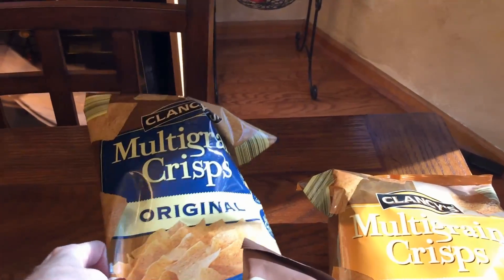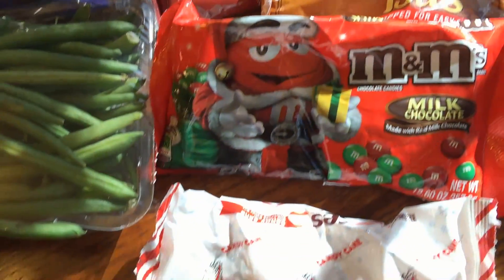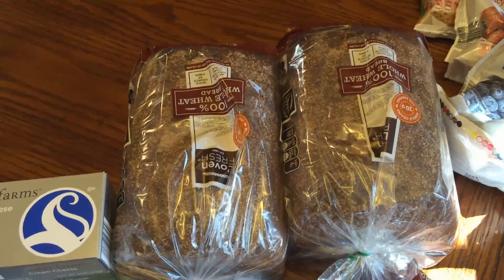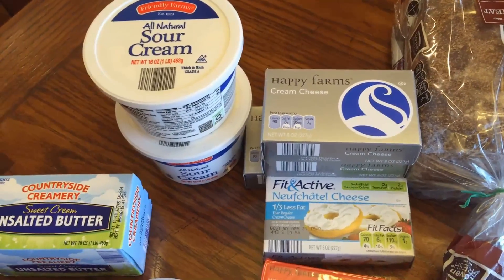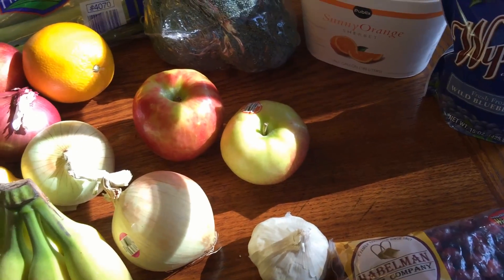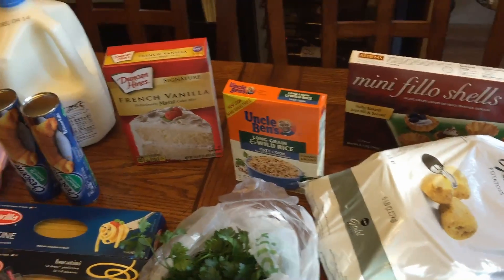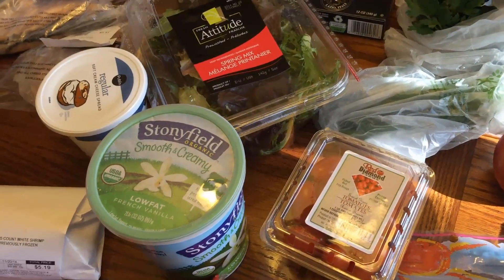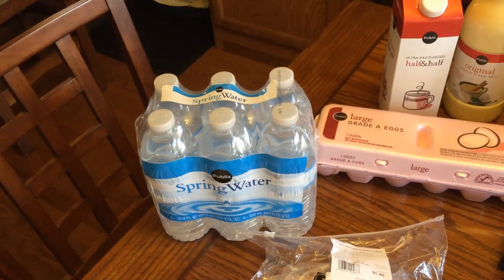Aldi & Publix Grocery Haul - Nov. 19 & 20, 2014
These are the groceries that I bought this week from Aldi and Publix.  A lot of these things are going to be used for my Thanksgiving meal next Thursday and some of the items purchased will be used for Holiday baking.